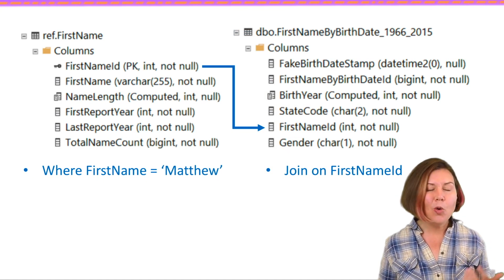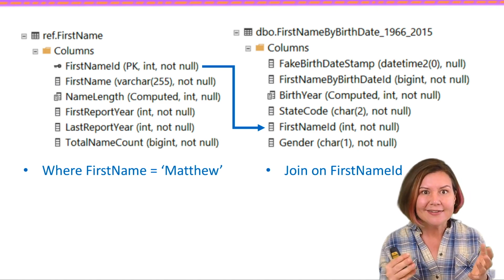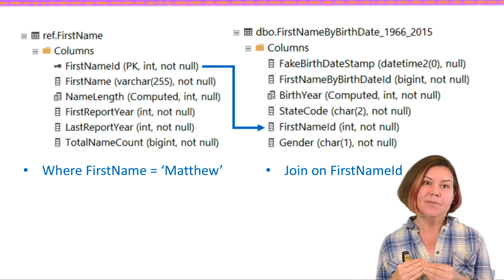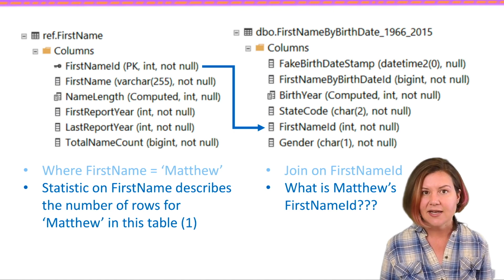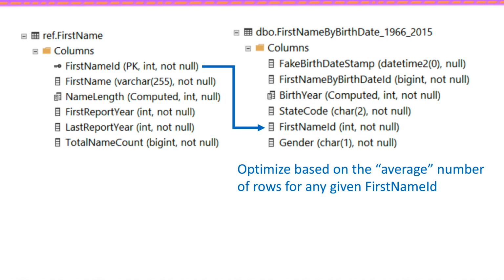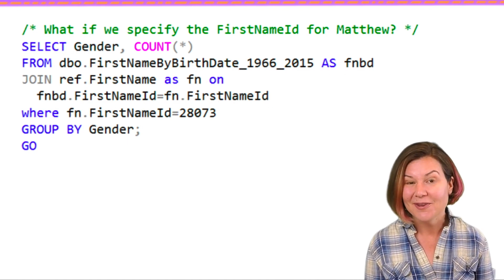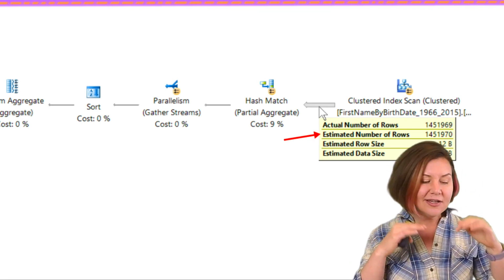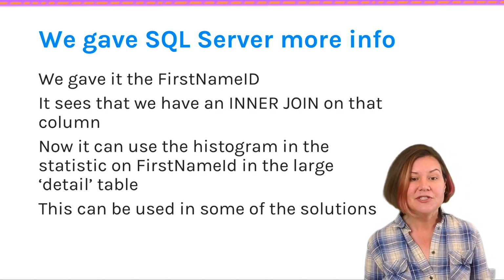Why did the query slow down?